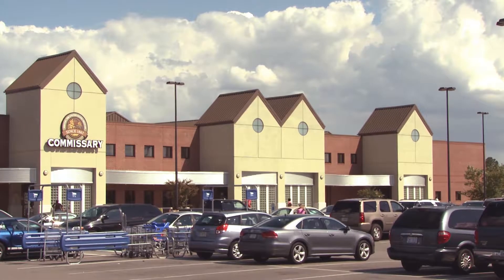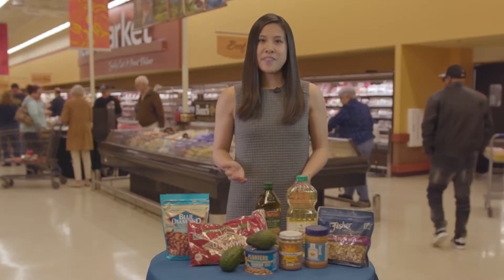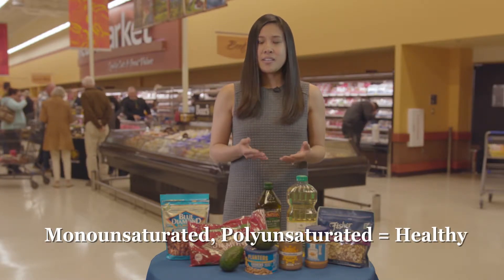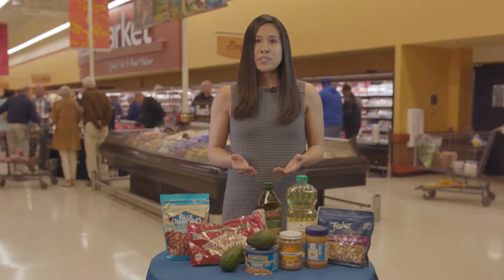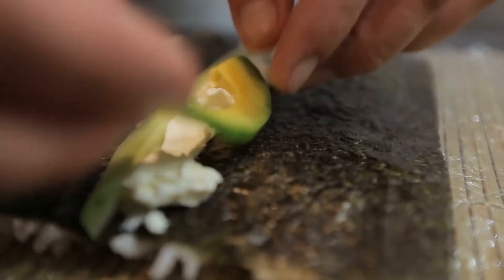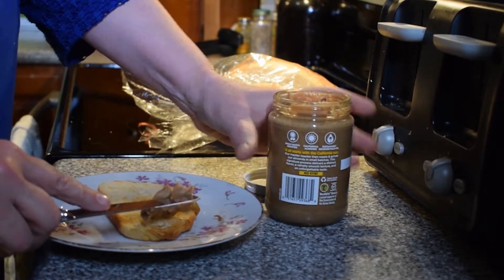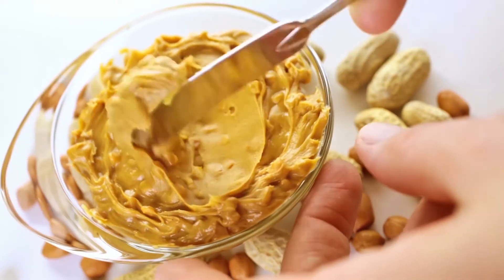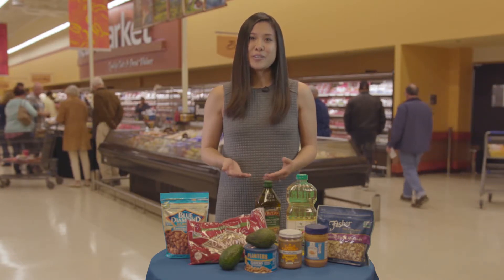Healthy Fats: Fitting Fat Into Your Diet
There are different types of fats found in both plant and animal foods. This video explains the different types of fats, how they affect your body and how to incorporate healthier fats into your diet.